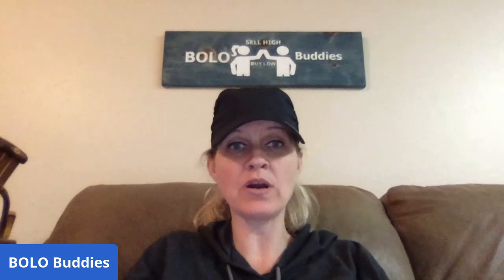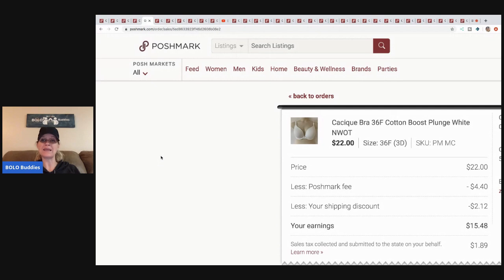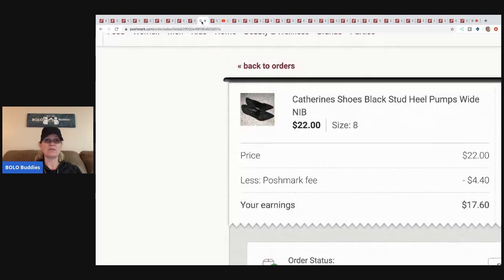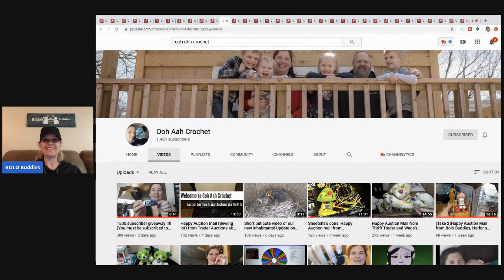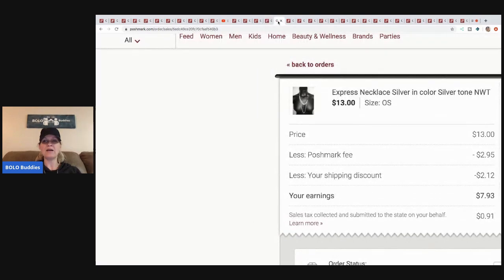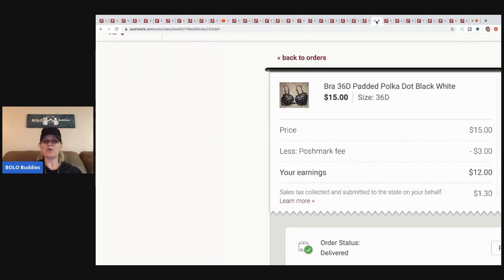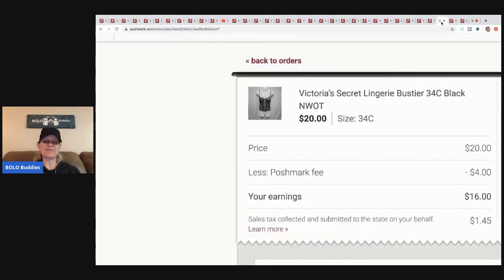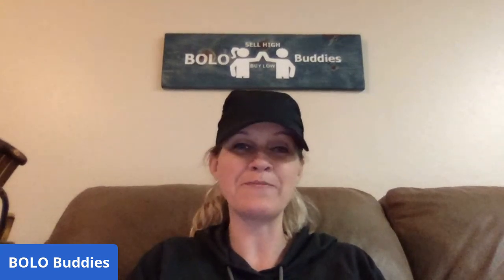What Sold on Poshmark I love it when they Bundle Thank you